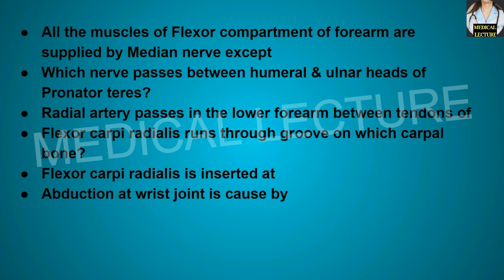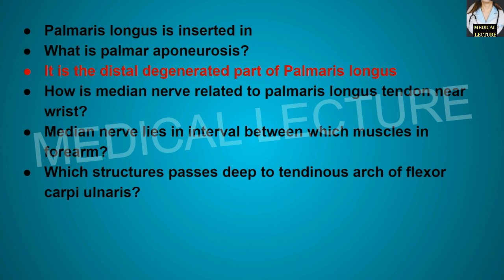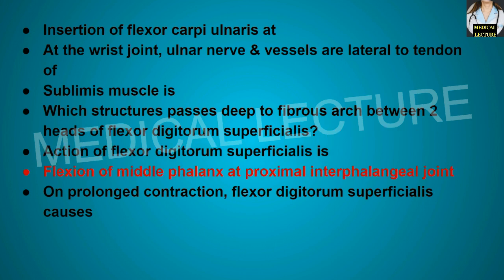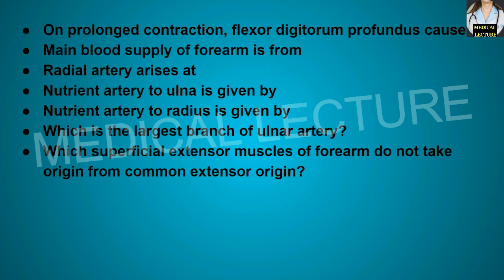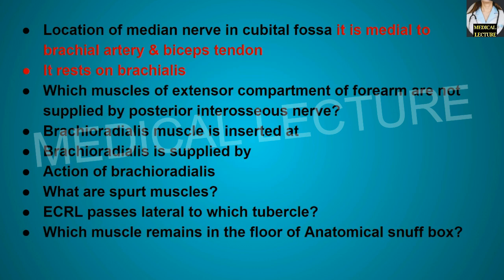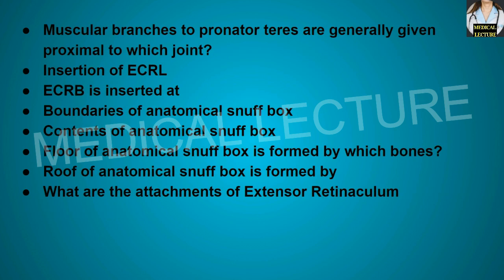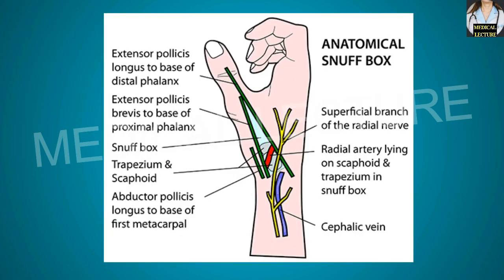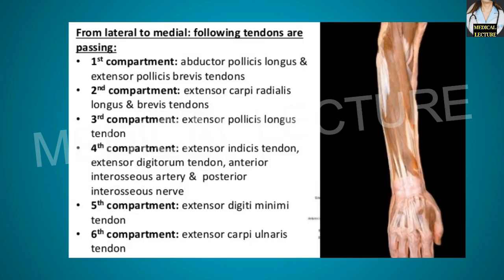ANATOMY IMP NEET P.G. NOTES + MCQs + ONE LINERS|| FOREARM ||MEDICAL LECTURE|| PART: 31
In this video, I have provided u some important notes for medical entrance exams. In this particular video, I have covered the FOREARM topic. First, try to solve it by yourself & test yourself by pausing the video. Hope this helps you with your studies. I will cover the further chapters soon...